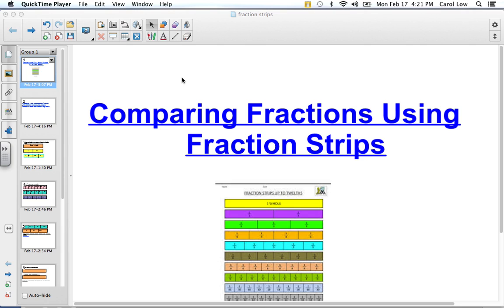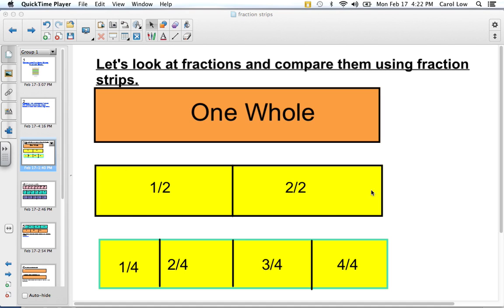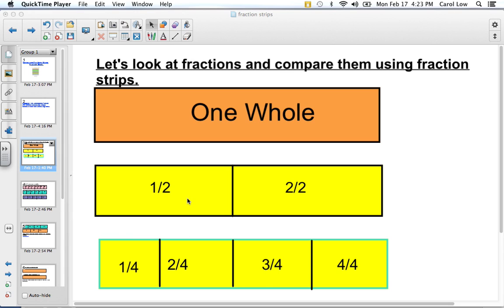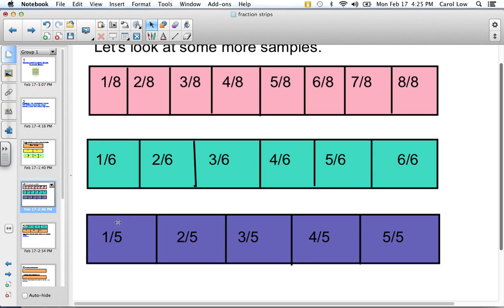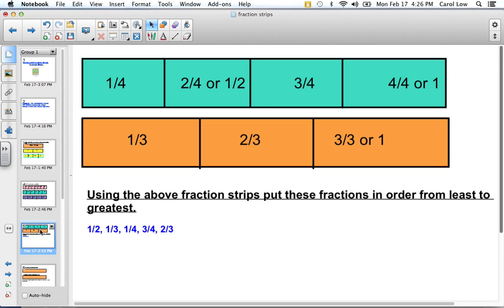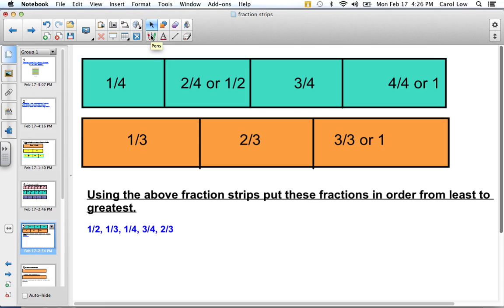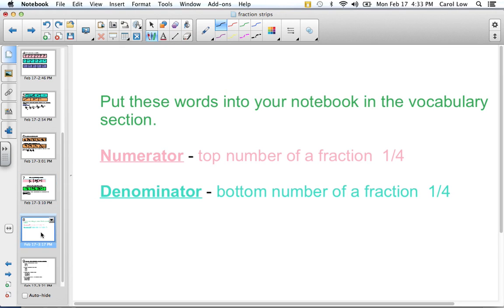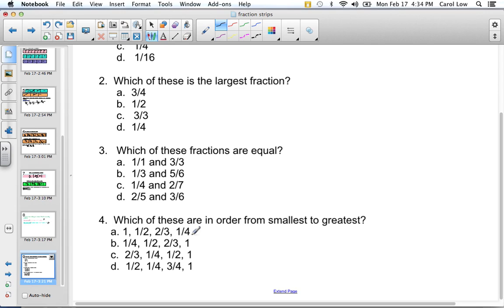Using Fraction Strips to Compare Fractions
Comparing/Ordering Fractions